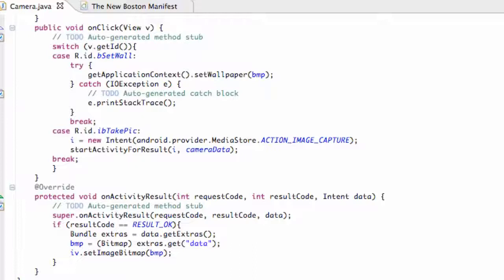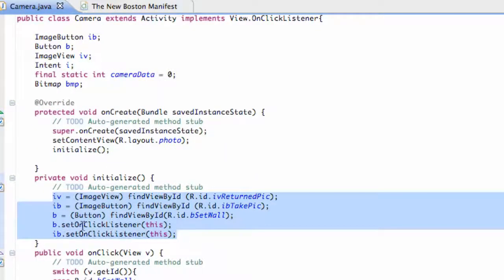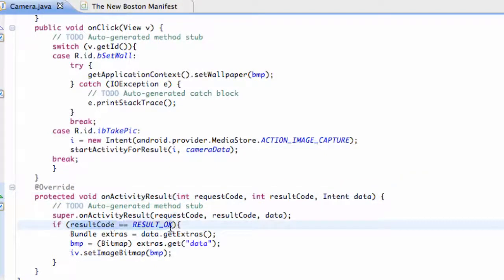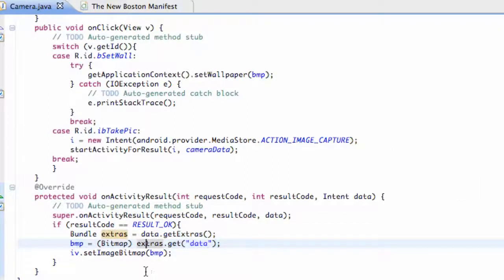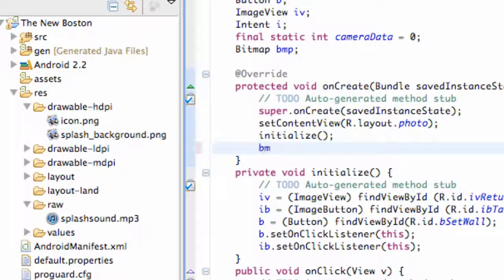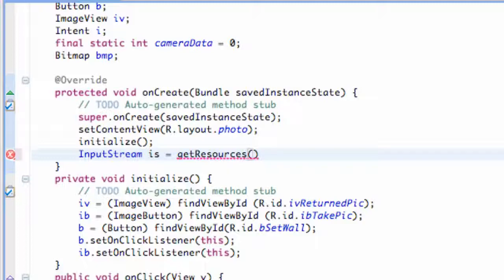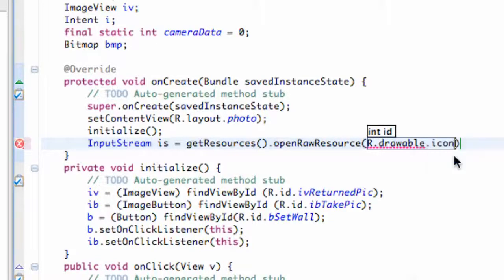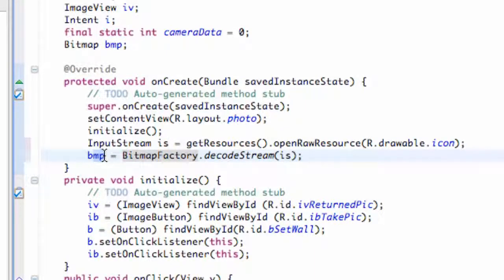Android Application Development Tutorial 42 Using BitmapFactory and InputStream to set Bitmap